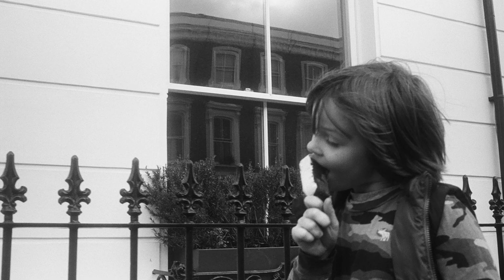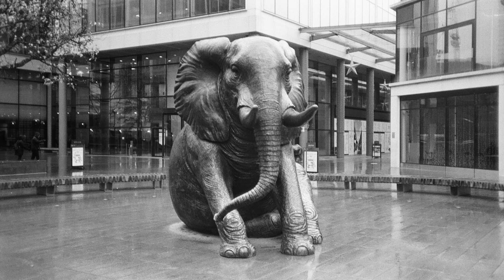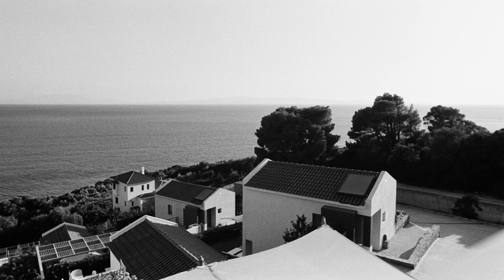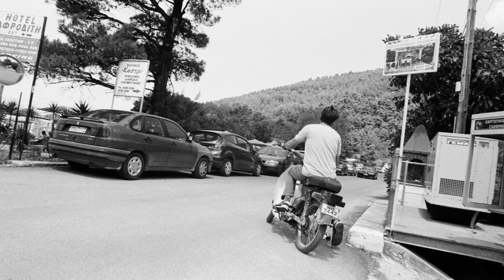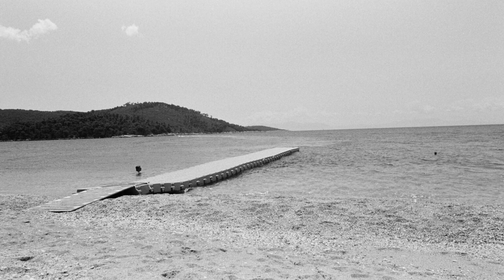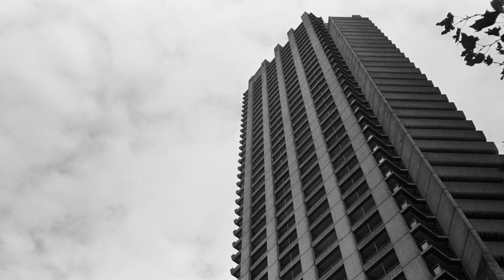KODAK DOUBLE X /5222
Today, we’re taking a look at Kodak Double-X—a black-and-white motion picture film that’s an absolute gem. It’s rated at ISO 250, and let me tell you, this stuff is one of my all-time favorites. There’s something special about it—the way it captures light, the mood it brings to a shot. If you haven’t tried it yet, grab some, give it a spin, and you can thank me later. Seriously, it’s worth it. Let’s dive into what makes this film so brilliant and why it’s earned a permanent spot in my kit.

Kodak Double-X, or Eastman Double-X 5222 if you want to get technical, was originally designed for the cinema world—think classic Hollywood flicks with brooding shadows and crisp detail. It’s got a rich heritage, and that DNA shines through when you use it for stills. At ISO 250, it’s got a nice middle-ground speed—fast enough for overcast days or indoor scenes, but not so pushy that you’re battling crazy grain. I usually rate it at 200 ISO myself—just a touch of underexposure to keep the highlights in check and deepen those blacks. The grain? Oh, it’s there, but it’s gorgeous—fine, cinematic, with a texture that adds character without overwhelming the shot. You get these punchy contrasts and smooth tonal ranges that make everything from portraits to street scenes feel timeless.

What I love most is its versatility. It’s got this old-school vibe—think film noir or gritty documentaries—but it can handle modern stuff too. Bright sunlight? It holds detail in the highlights like a champ. Low light? Shadows stay rich, not muddy. It’s forgiving if you push it a stop or two—say, to 400 or 800—and the grain just gets more dramatic, which can be a total win depending on your mood. Oh, and a quick note: all the photos in this video? They’re straight scans from the lab—no post-processing, no fiddling. What you’re seeing is pure Double-X, fresh off the negative. How you develop and scan can tweak the vibe—different developers like D-76 or Rodinal will nudge the contrast or grain—so play around and find your sweet spot.

If you’re sold—and you should be—you can snag some Kodak Double-X, along with heaps of other great, interesting films, from this eBay seller at prices that won’t make you wince They’ve got it in stock, and trust me, it’s worth adding to your stash. Once you’ve shot your rolls, you’ll need them processed, right? These folks are fantastic for developing and scanning—always reliable, always quality

Double-X isn’t just a film—it’s an experience. It’s got soul, it’s got grit, and it rewards you every time you load it up. I’ve shot everything from foggy mornings to late-night city streets with it, and it never lets me down. If you’re into black-and-white—or even if you’re just curious—give it a go. Rate it at 200, shoot it your way, and see what magic happens. Have you tried Double-X? Let me know your thoughts—or your favorite way to shoot it—down below.